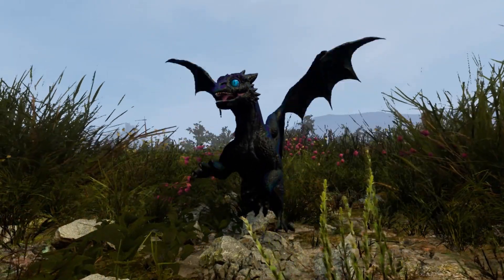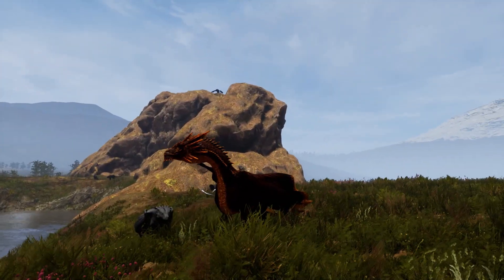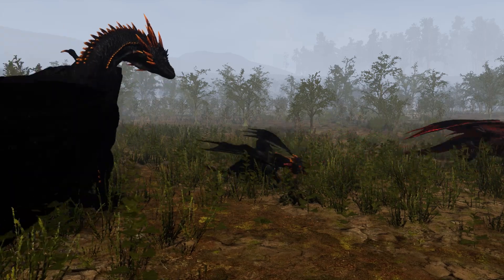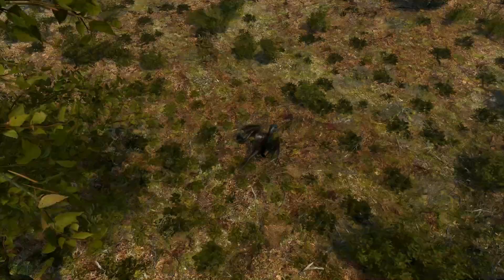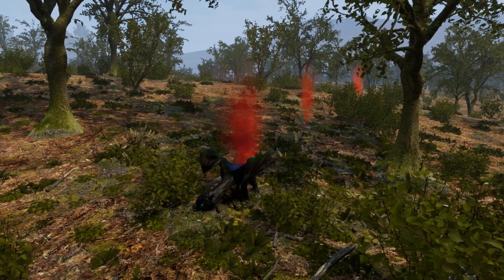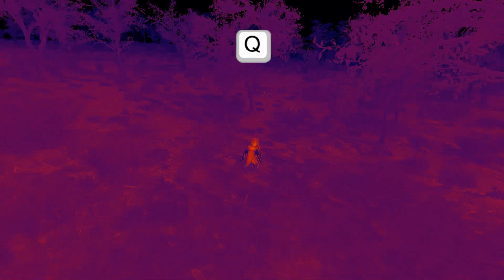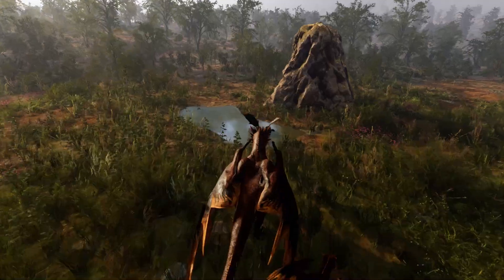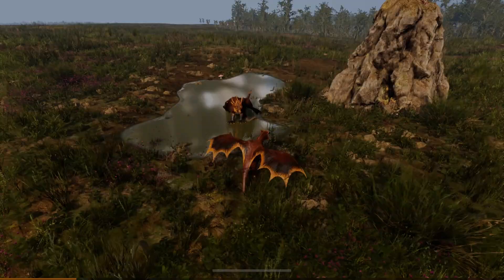Day of Dragons, Quick start Flame Stalker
A quick video to make sure people are ready to jump on and play the Flame Stalker dragon with minimum avoidable deaths.

If you have any other questions about the game or you just want to meet the rest of the community come join me in the Day of dragon's Discord